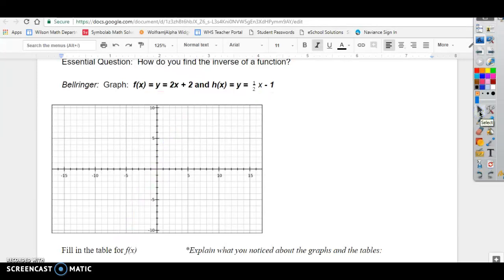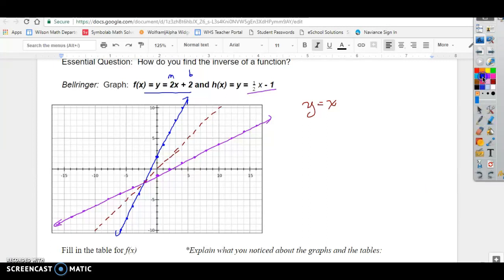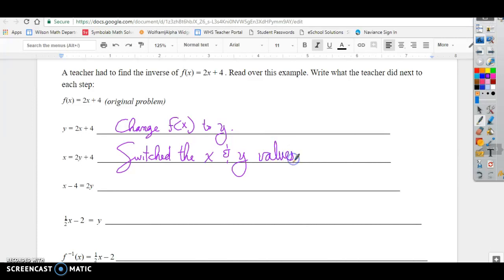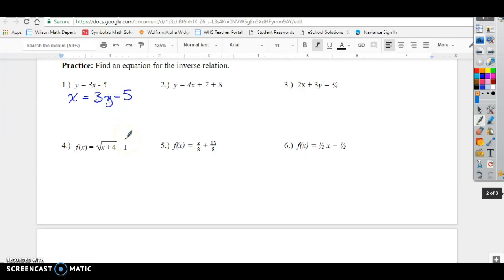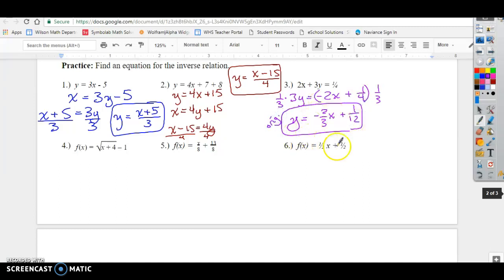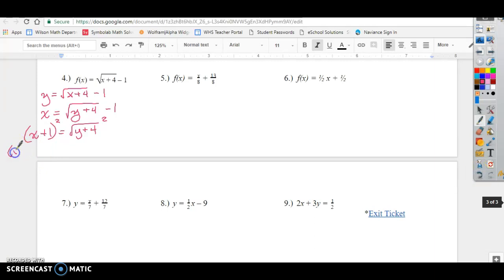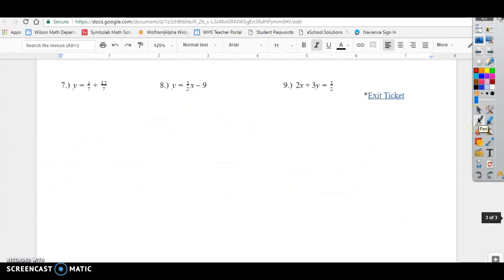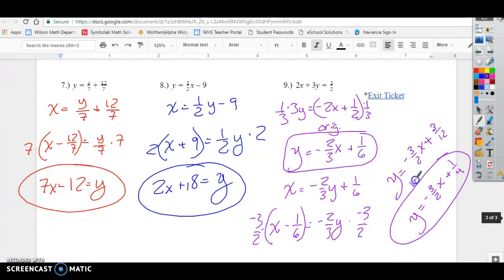Notes Alg. 2B Part A